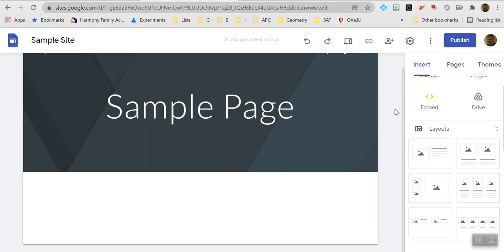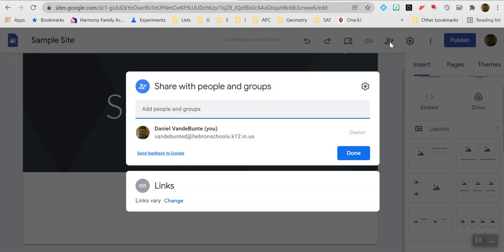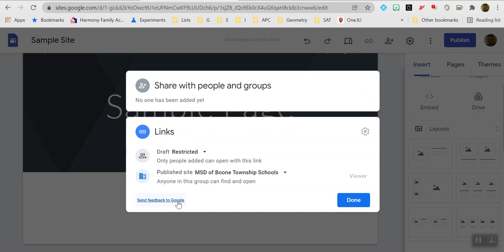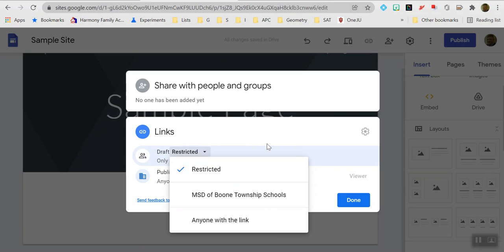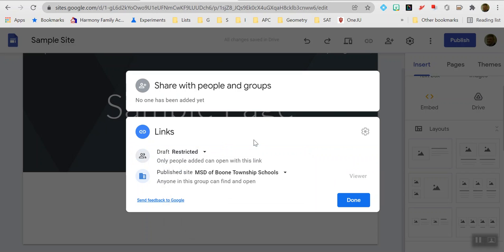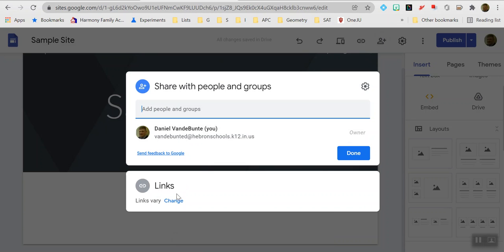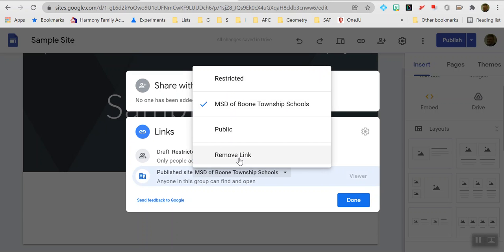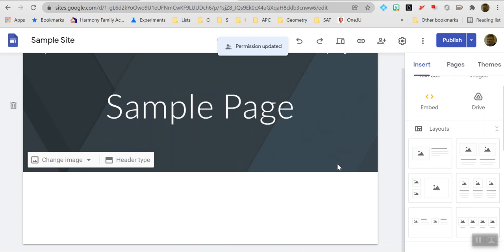Sharing Your Google Site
In this video I show you how to share your Google Sites.